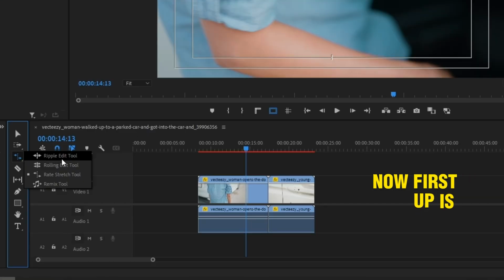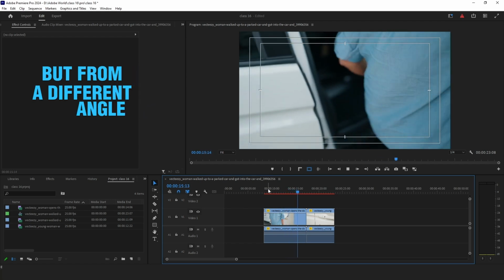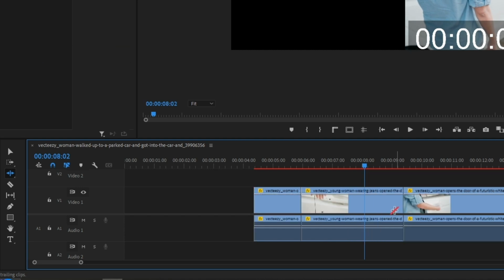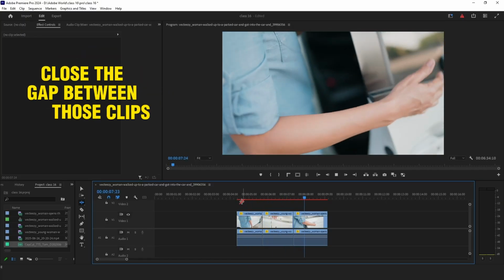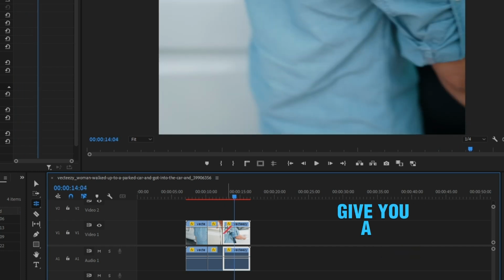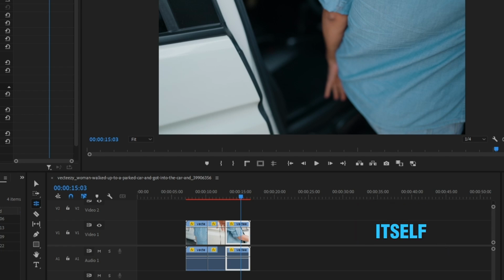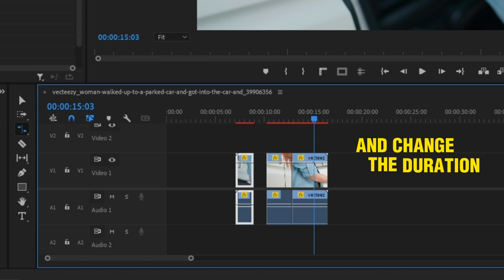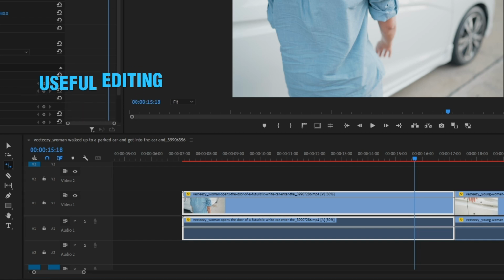Premiere Pro 3 Tools That Will Make You Edit Videos Faster 2026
Want to edit videos faster in Adobe Premiere Pro?
In this video, I show you 3 powerful Premiere Pro tools that will save hours of editing time and improve your workflow.

These tools are perfect for:

YouTubers

Video editors

Beginners & professionals

Content creators who want faster edits

📌 What you’ll learn:
✔ Faster cutting & trimming
✔ Smart editing shortcuts
✔ Pro workflow tips in Premiere Pro